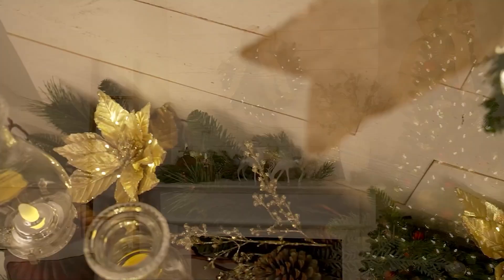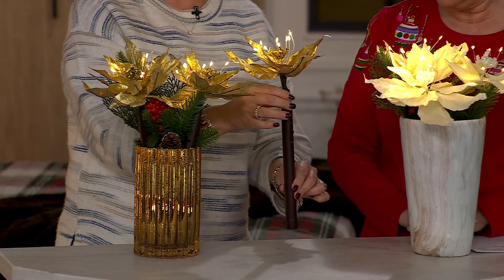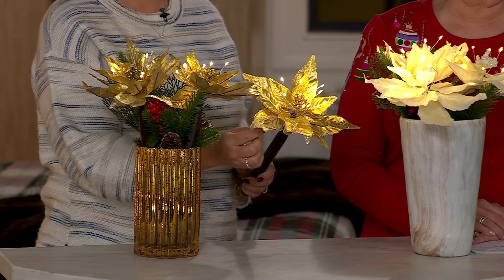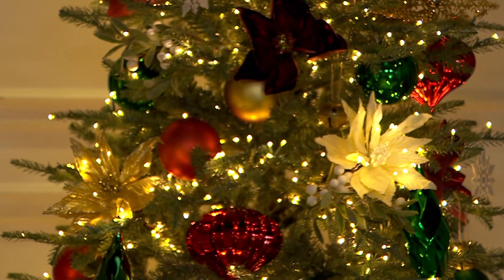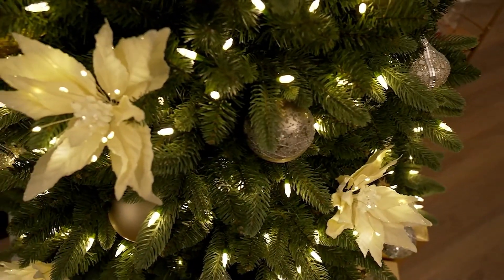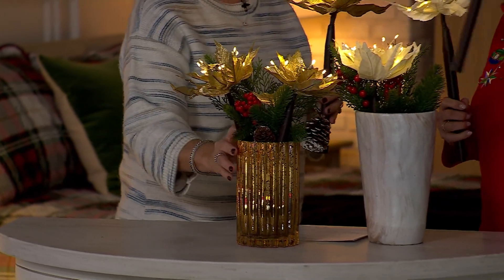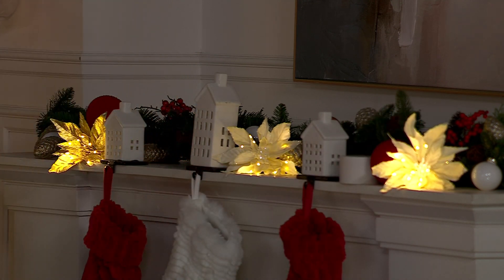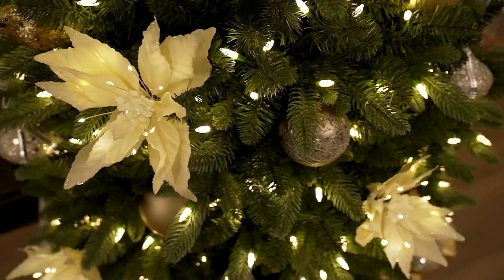Bethlehem Lights S/3 Illuminated Poinsettia Picks on QVC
Bethlehem Lights S/3 Illuminated Poinsettia Picks

What's prettier than a poinsettia? Three illuminated blooms that boast glistening, twinkling, and steady on functions! These faux flowers make festive accents when placed throughout your holiday home or grouped together as an enchanting arrangement. From Bethlehem Lights.